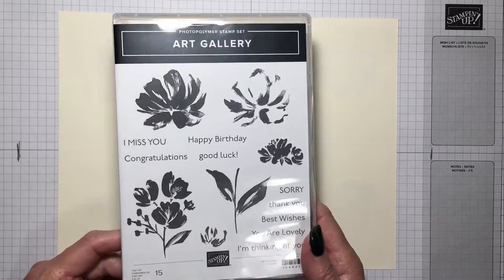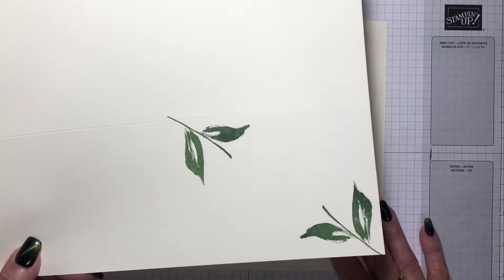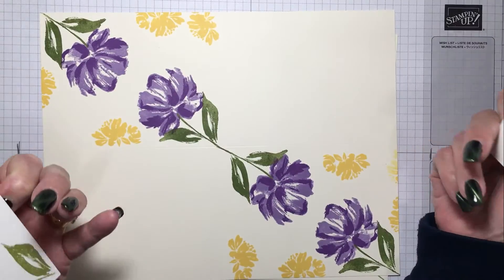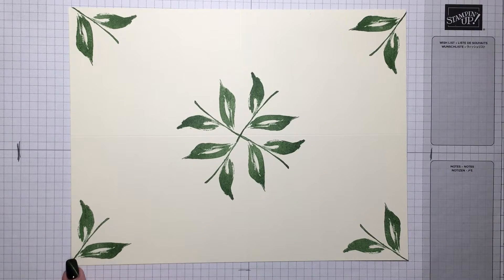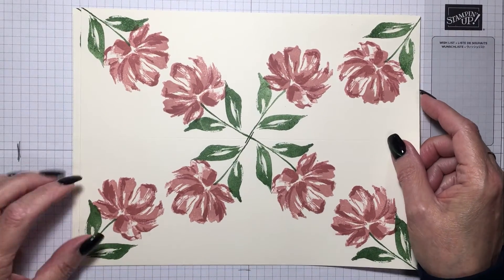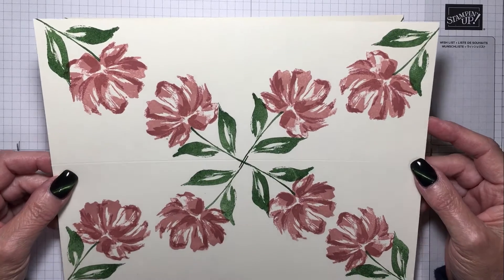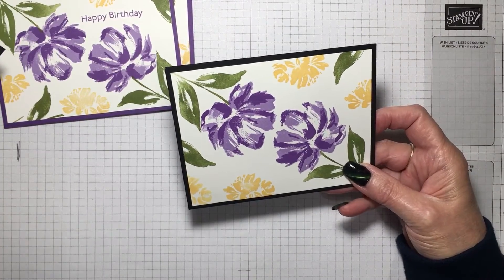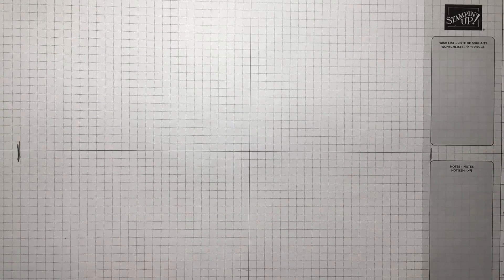Quick Cards and Card Fronts with Carolynn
Carolynn shows us how to make two quick cards and four quick card fronts using the Art Gallery stamp set from Stampin' Up!